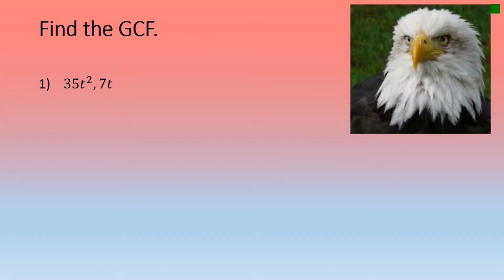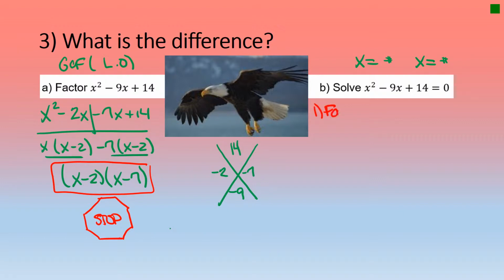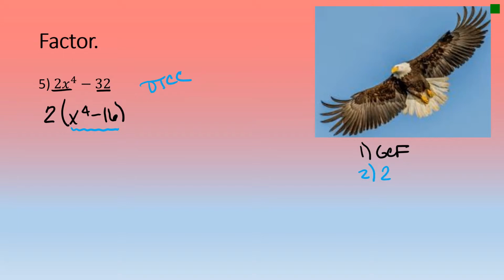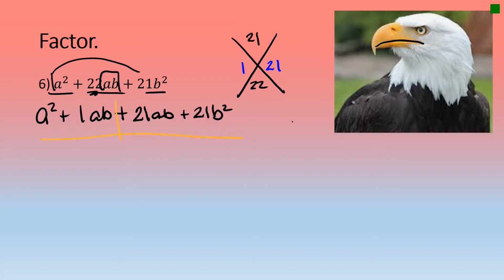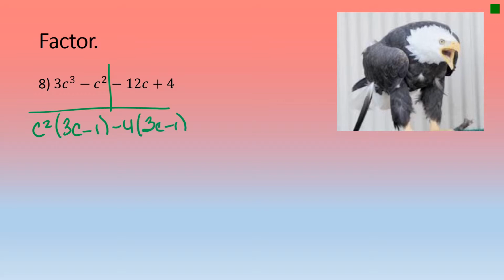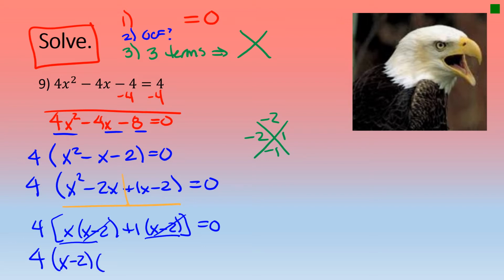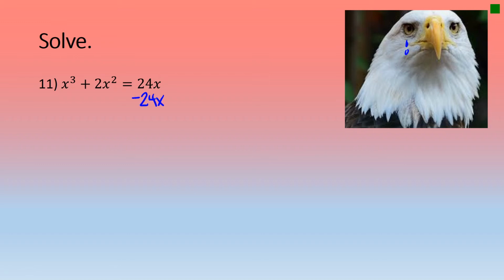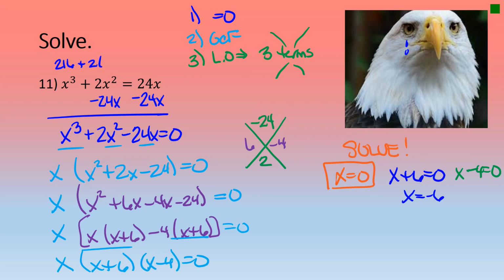6 12 Review Notes 1